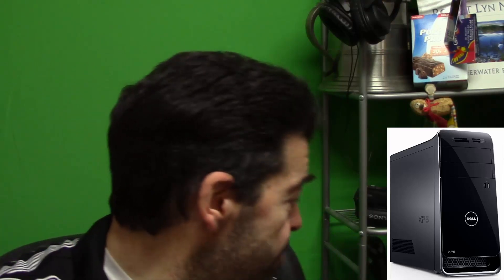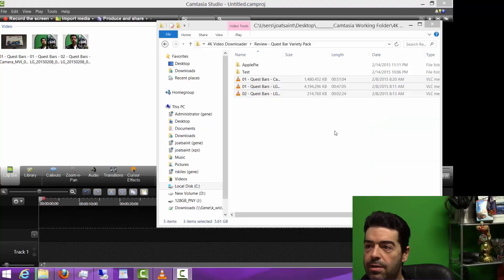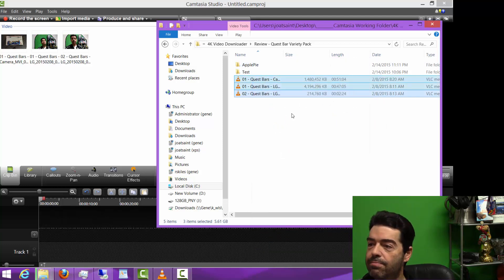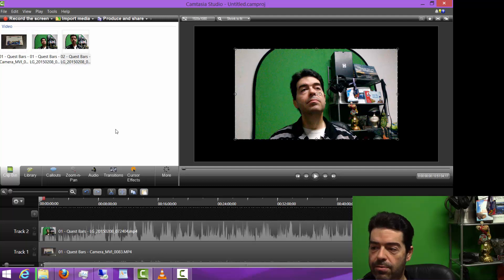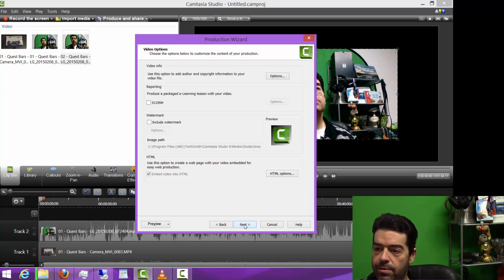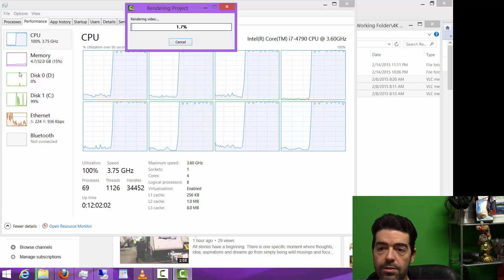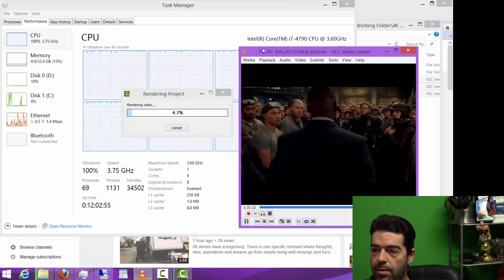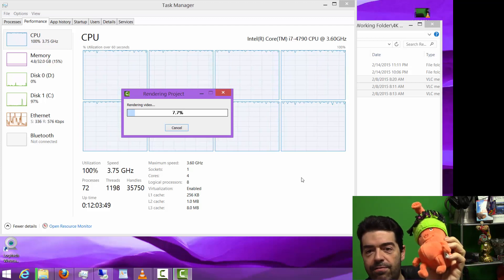NSV - Geeking Out Over New Dell XPS PC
Hey Guys, celebrating an NSV - non-scale victory - of a sort.? Got my new Dell XPS tower - i7 8 core processor, 32 gigs RAM, 256gig hard drive and 3 terabytebyte normal hard drive.

Processing videos for Youtube is soo sweet right now. My new Dell eats video files like candy!!